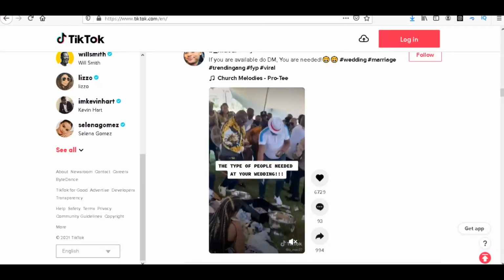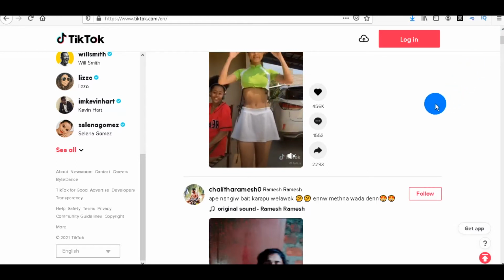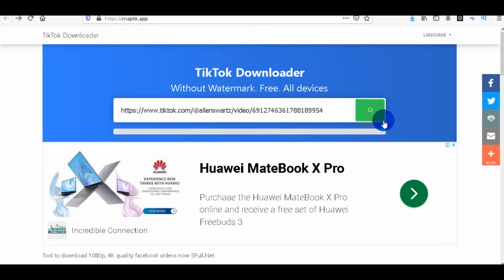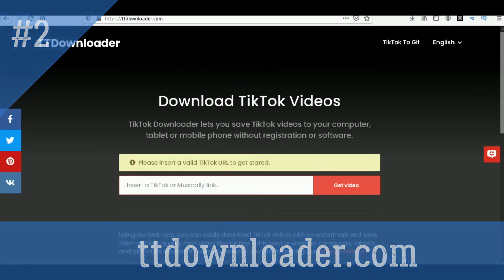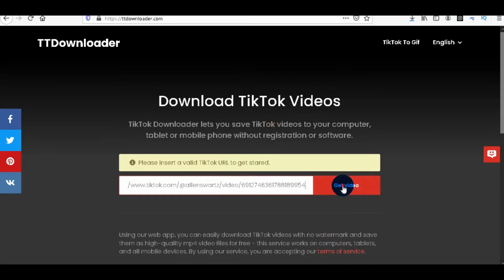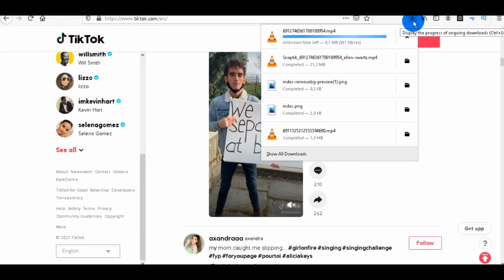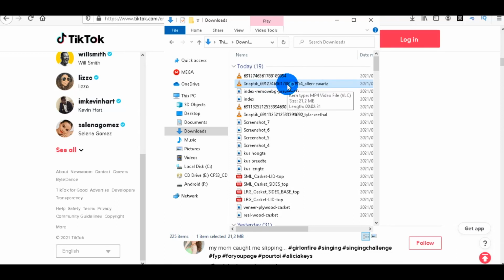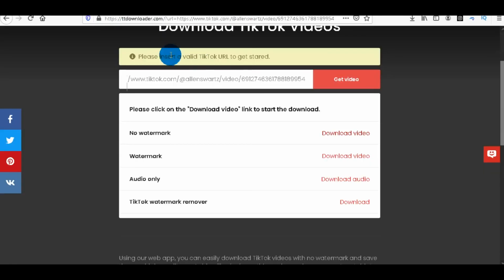download tik tok videos free 2021 -No watermark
Hey, I’m Nemo.

This channel is dedicated to bringing you free tech tips, tutorials, softwares and resources to use online. Paid software can put a huge dent into your pocket and don’t always save time as promised.

Feel free to request a specific topic if I have not covered it, and I will do my best to get to it as fast as possible.

Are you looking for a method to download tik tok videos for free with no watermark? Then you are watching the proper video. Find out how you can download tik tok videos without having to pay for software or download any new software, its all online.

I personally do not collect any details regarding you watching any of my videos. However, YouTube may use  your data to provide you with much better results for future reference, this does help the platform give channels who give more direct answers to your search queries a chance to thrive. Which aims to satisfy you.

Leaving YouTube to go to any third party sites, may result in different data collection methods. You alone accept the risk when doing so.

Clicking any links I provide within the description of this video, may result in me receiving a commission. This does not change or affect the price in any way if you decide to make a purchase on the other end.

In no way is my videos target for children/kids. These videos are informational and instructional in nature to help future/current content creators save time and money.

how to,
 how to uninstall,
Top 10 Free Software,
Best Free Software,
 Best Free Windows Software,
best free software for,
free software download,
sites to download free softwares,
how to make,